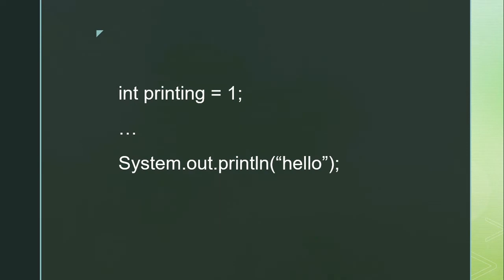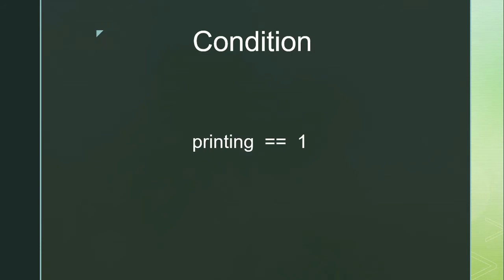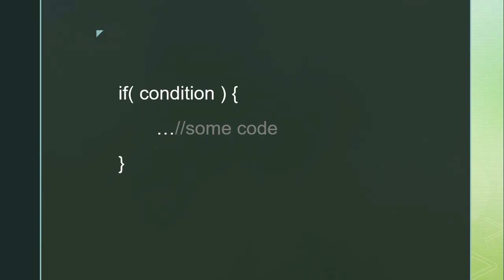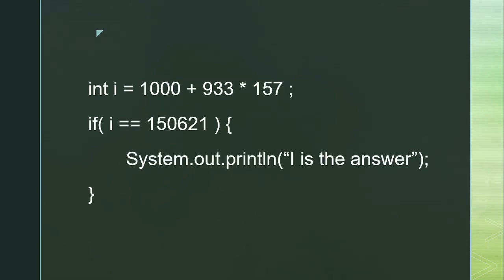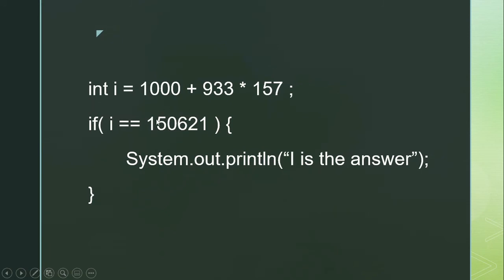Java Basics - if statement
In this video I start the topic of conditionals with the "if" statement